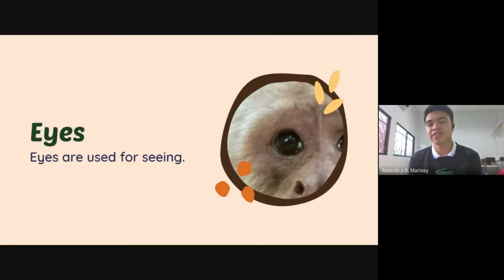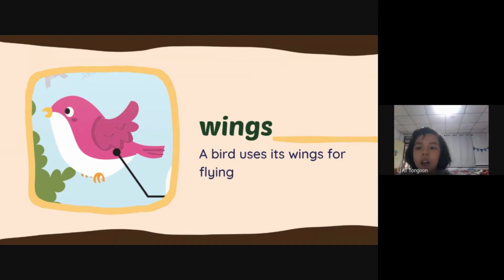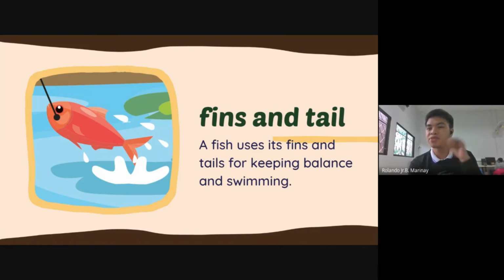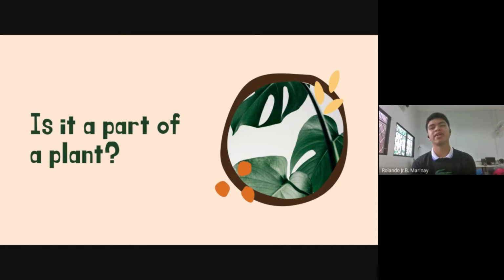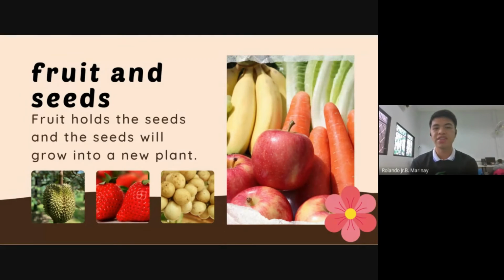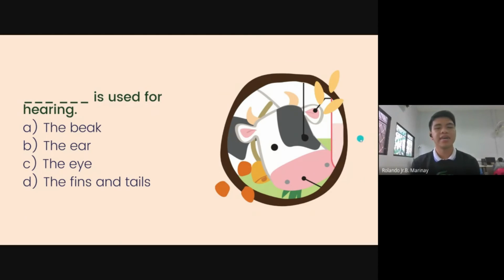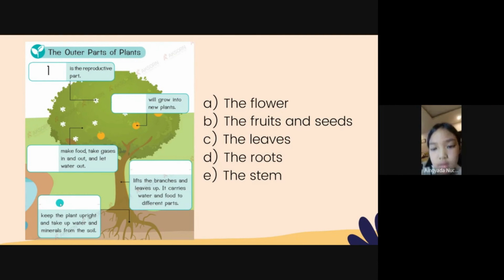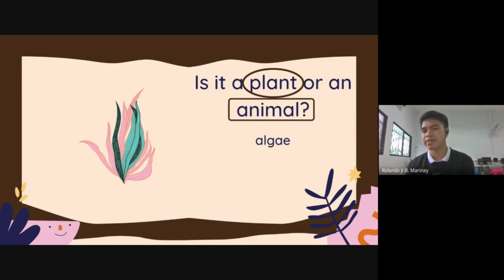SCIENCE 1 REVIEW FOR THE FINAL EXAMINATION